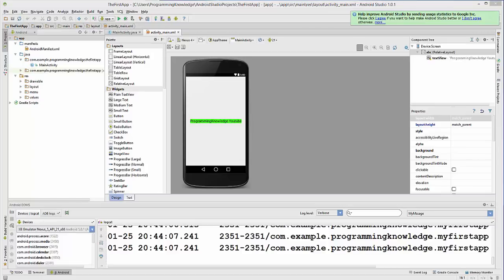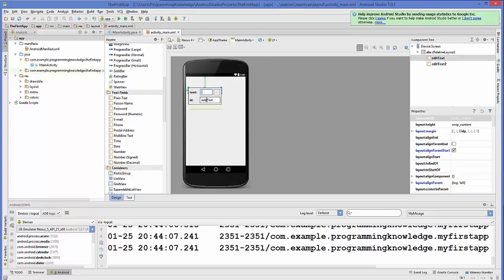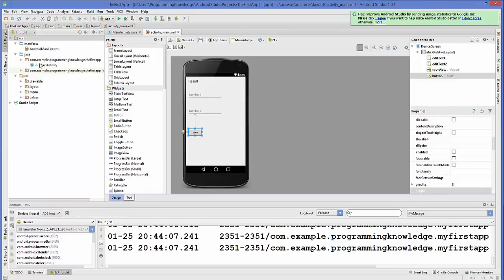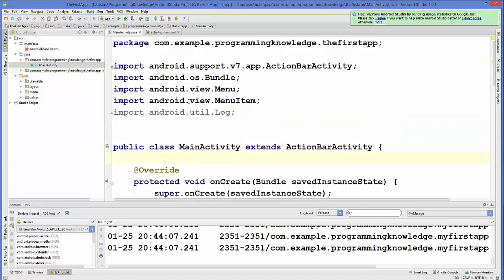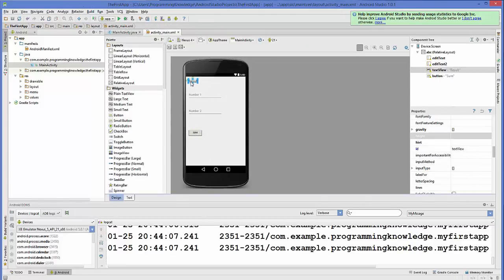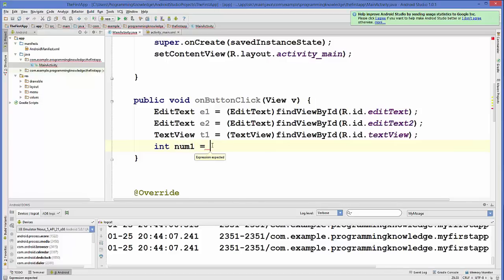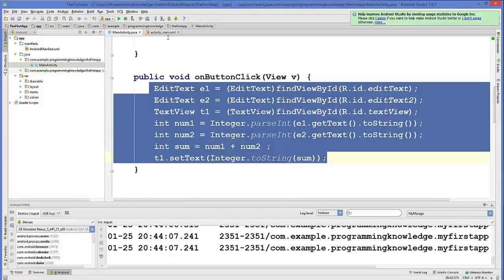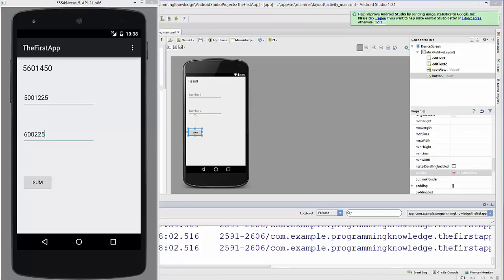Android Tutorial for Beginners 7 # Adding Two Numbers App (Simple Calculator)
In this Android Video Tutorial we will see How to create an Android Application to Add two numbers or create a very simple basic Calculator. Adding two numbers in android using android studio will give you an actual feel of how the code logic works in Android.
We will write the Add Two Number Source code code to add two numbers. Android Application Development of Addition of Two number will not be very difficult. We will also see How to take input from users and add 2 numbers in android.